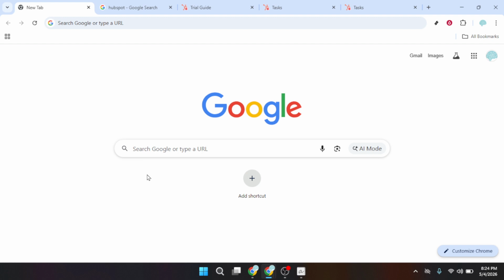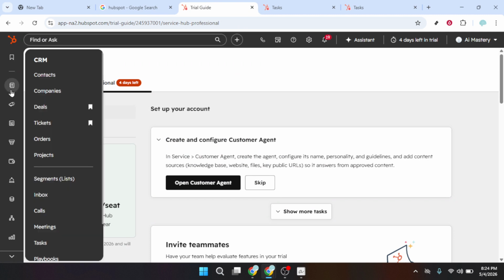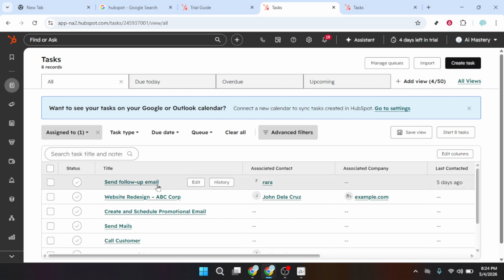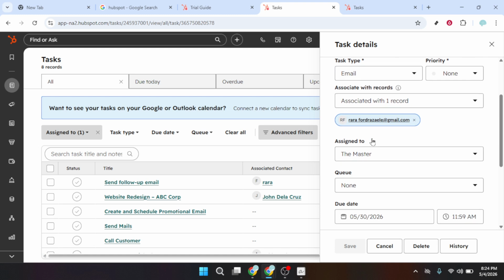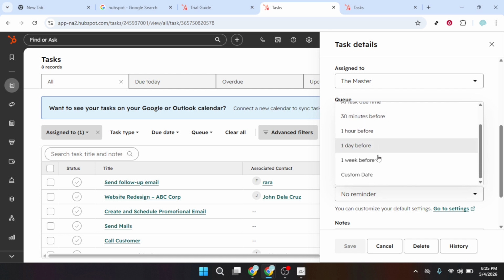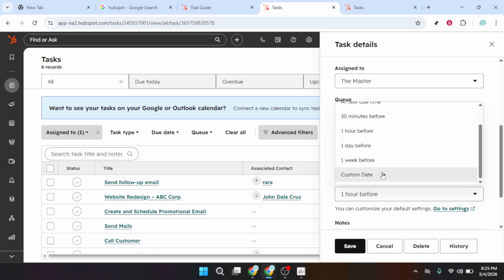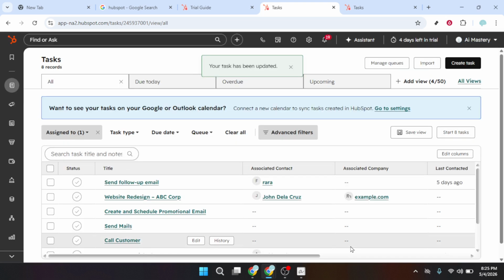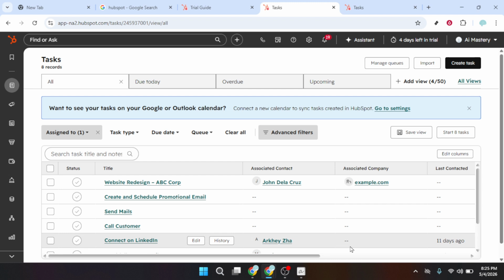How To Set Task Reminders In Hubspot (Tested)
In this video, we discuss how to set task reminders in HubSpot to ensure you never miss a follow-up. Learn to create task reminders and add them to your tasks in the HubSpot CRM workspace, with options for custom timing. We'll show you the simple steps to configure reminders that keep your pipeline healthy.

00:00 Introduction to Task Reminders
00:11 Navigating to the Tasks Workspace
00:46 Tasks Workspace Overview
01:09 Task Details Panel Explained
01:49 Selecting 1 Hour Before
02:04 Reviewing Task Details
02:20 Final Tips for Reminders